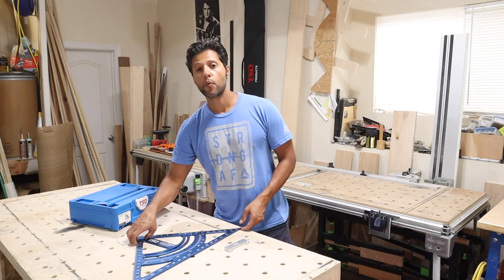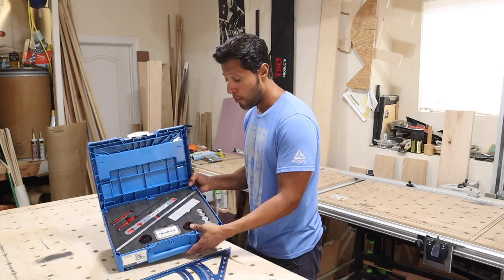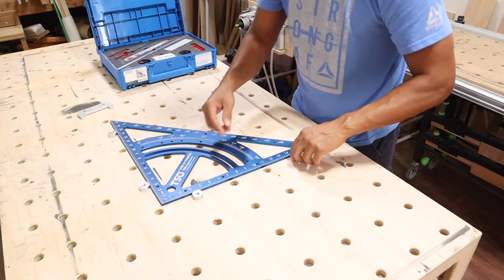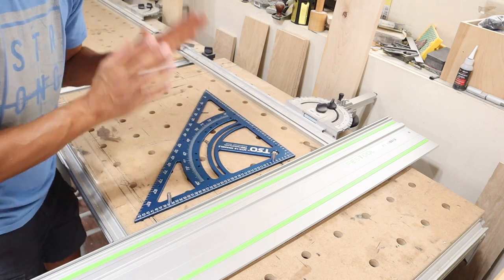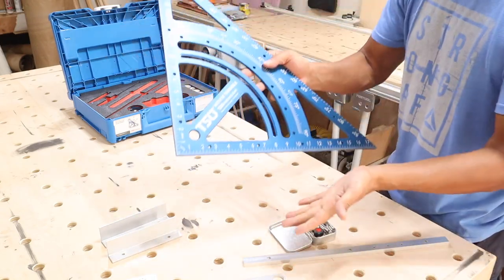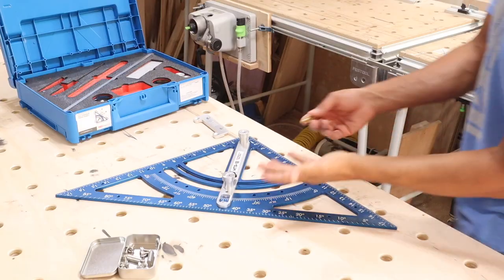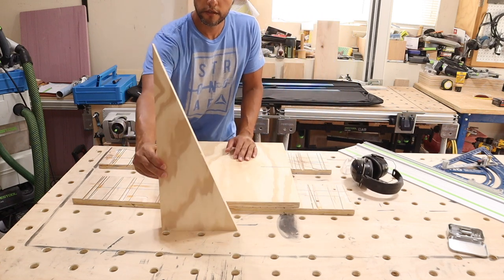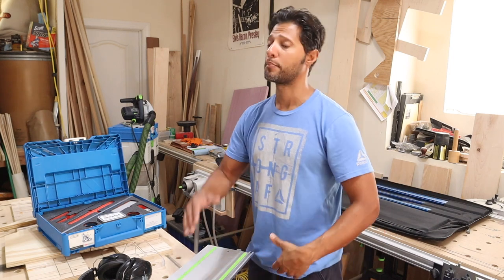MTR 18 Precision Triangle TSO Products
Here are my links for the TSO website and the individual links for the triangle set-

Festool track saw-

Festool MFT/3-